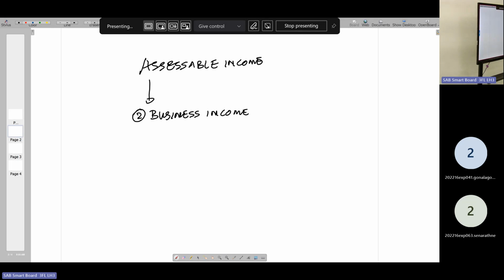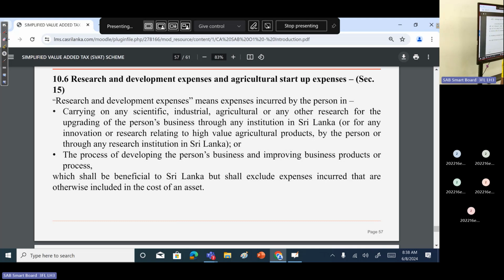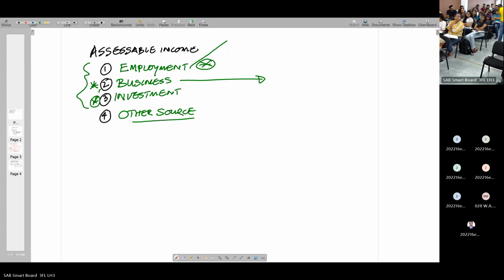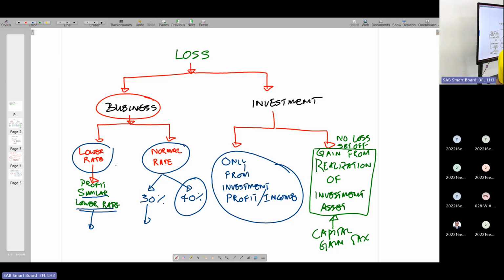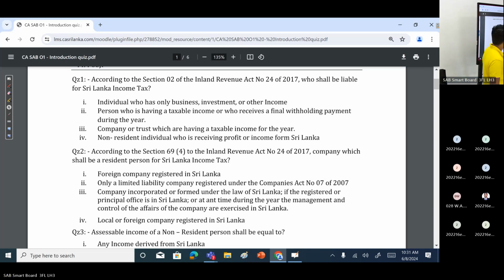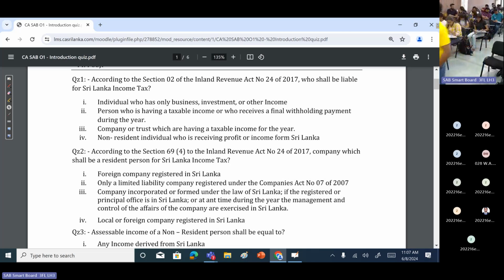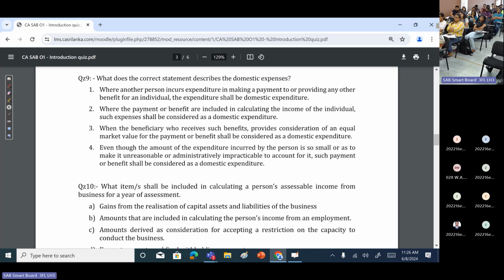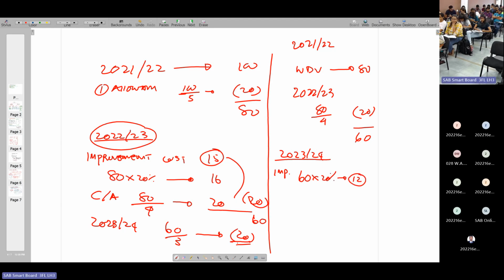BSAA 32024 Corporate Taxation - 16D EXP 2024.06.08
411 Colombo - Galle Main Rd, Colombo 00400
Tel - 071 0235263 (WhatsApp/ Voice)